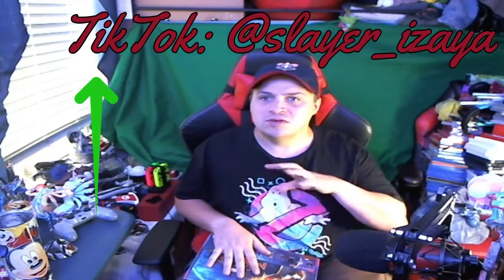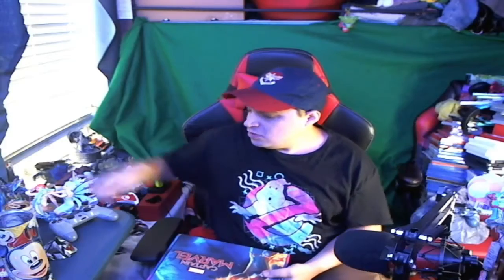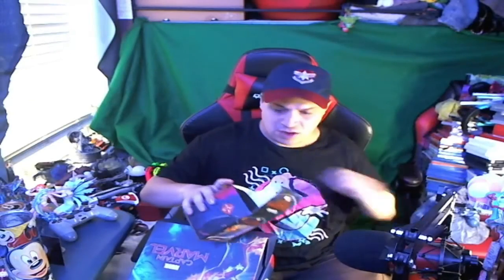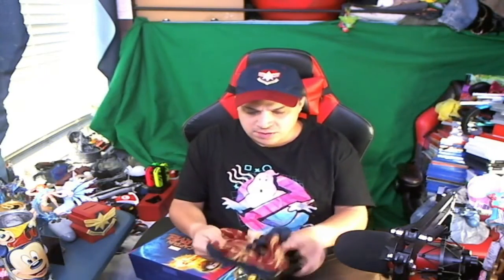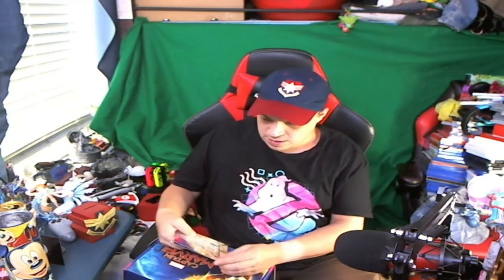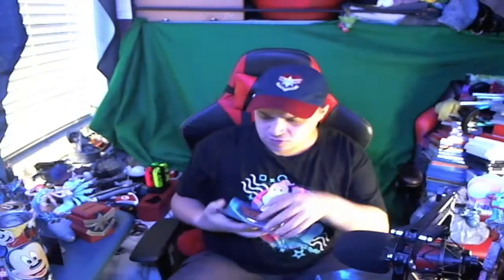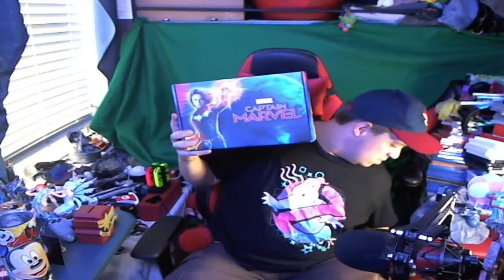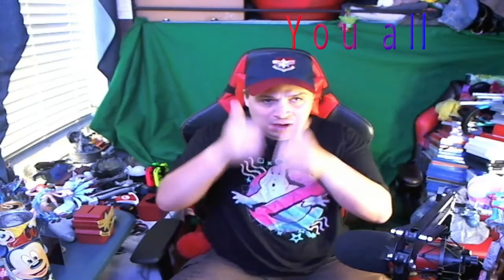Captain Marvel Unboxing!! Comment for a chance to win one!!!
I unbox the Captain Marvel Box I bought from Discount Liquidators!! I kept 1 of them, I am giving away 2 of them!!! So You want a chance to win one?